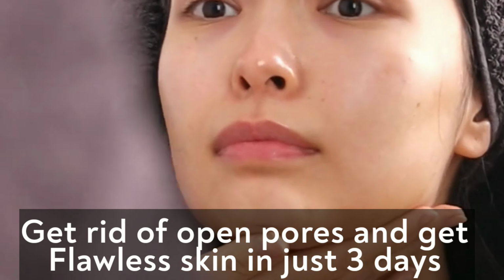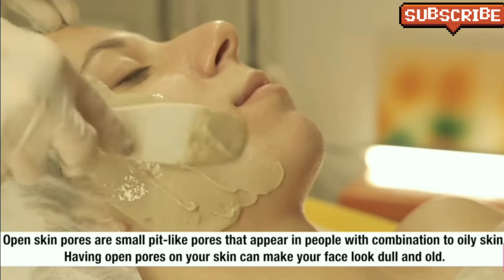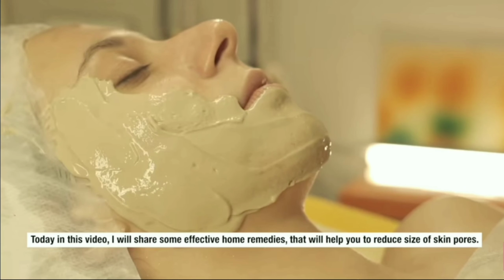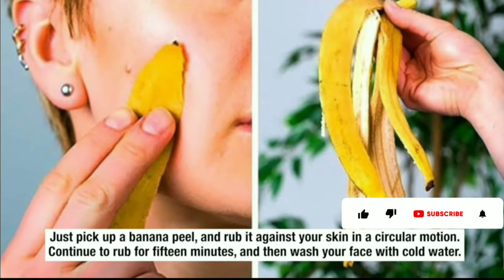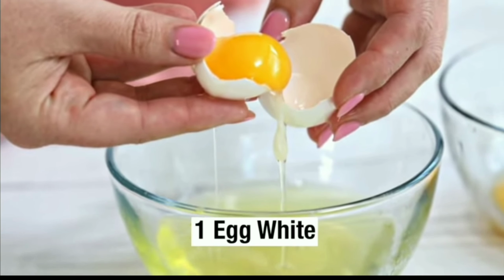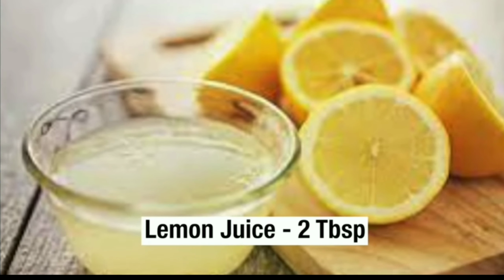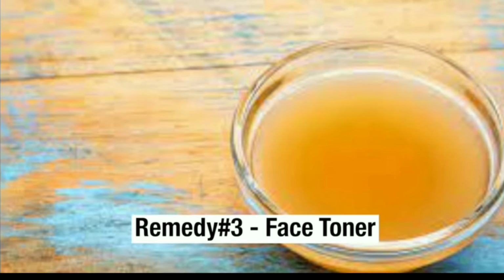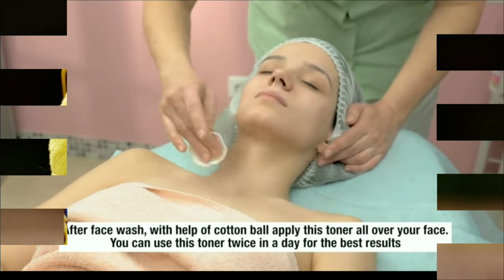Skin Repair | Close Large OPEN PORES in 1 week, Remove Dark Spots, Anti Aging | Healthy Treats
This skin repair routine helps you to achieve beautiful skin by repairing your skin. It helps to close large open pores, remove dark spots, anti aging, tighten loose sagging skin, repair dry skin and dull skin.

If you are suffering from Open Pores, Large Pores than you MUST watch this video as I have shared a very Simple &amp; Effective Remedy that'll help you in getting that perfect looking clear skin &amp; Get Rid of Large OPEN PORES Permanently.

This treatment will unclog your pores, remove dirt and toxins from skin, remove blackheads, whiteheads, bumps and makes your skin clean and clear and surprisingly bright and glowing.

How to Get Rid of Large OPEN PORES Permanently | Anaysa
सिर्फ 2 USES में खत्म करे Clogged Pores, Blackheads, Bumps, Whiteheads and Large Pores एक साथ

close large open pores,anti aging,skin repair

We provide you home remedies for health, skin, hair and all beauty problems.

I will be sharing free health related contents in my channel. Also share to your friends and family.